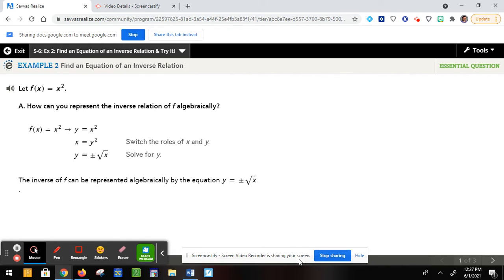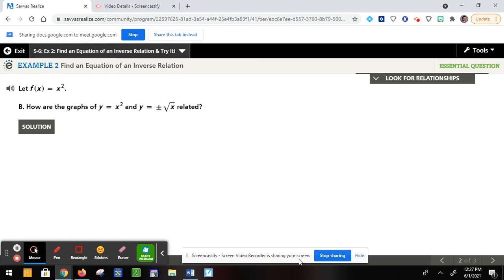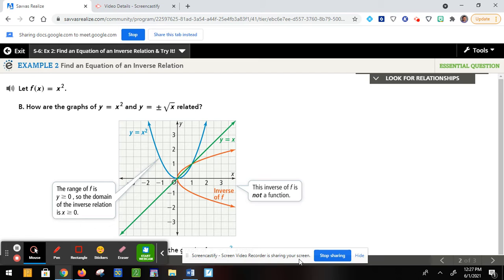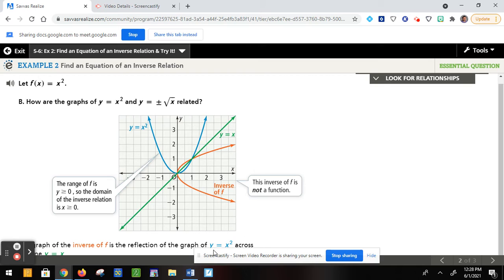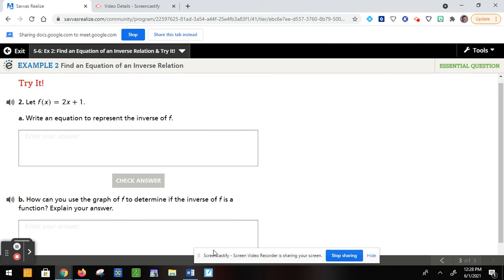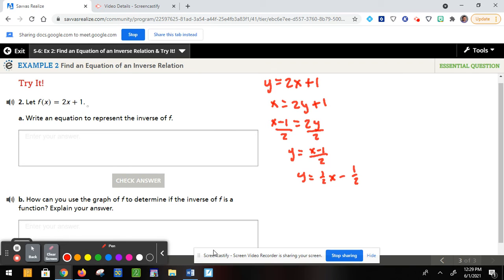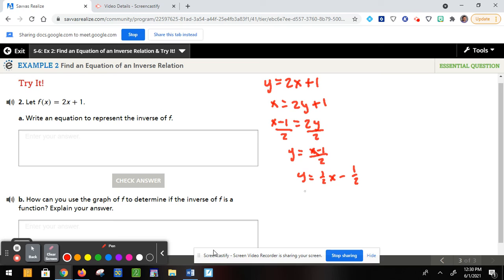Algebra 2 - 5.6 Notes #2